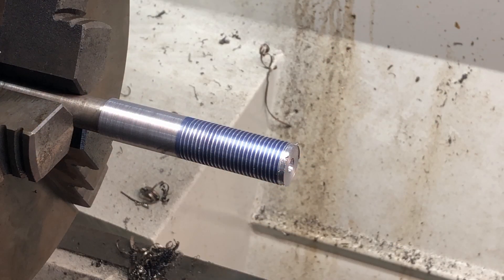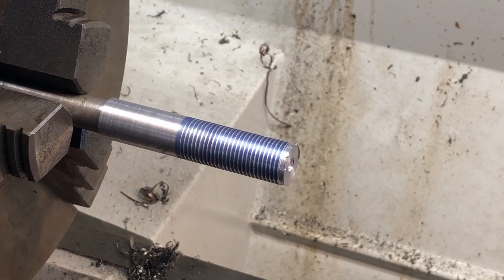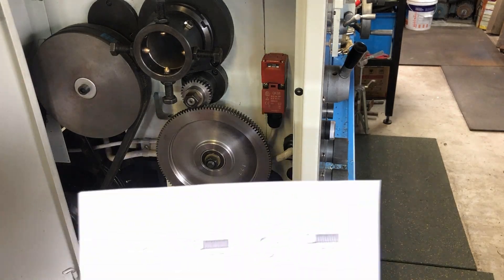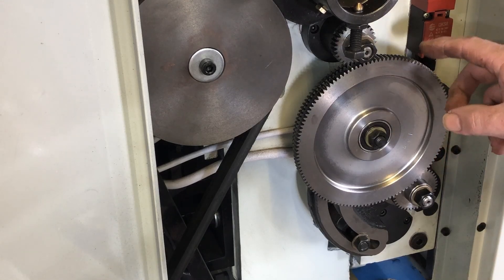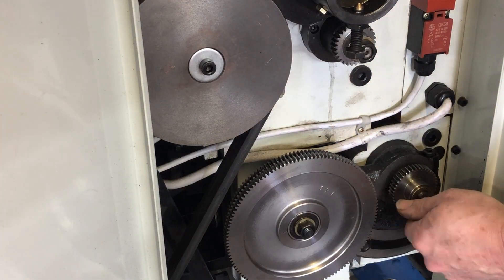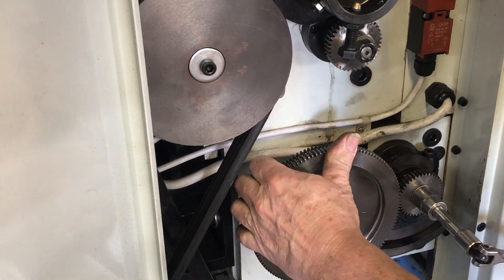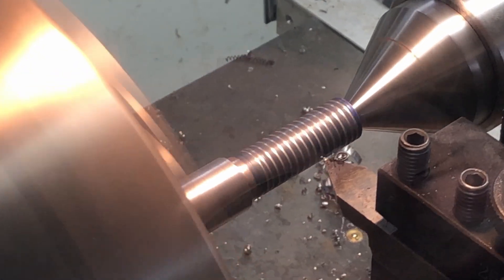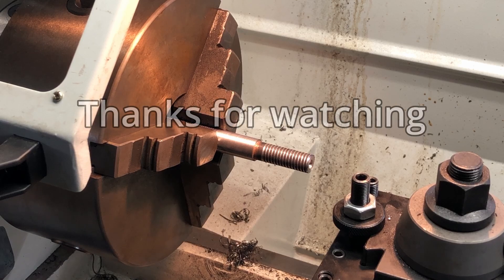Setting Change Gears For Imperial Threading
In this video I show how I swapped out my change gears on my lathe to convert from metric to imperial threading.